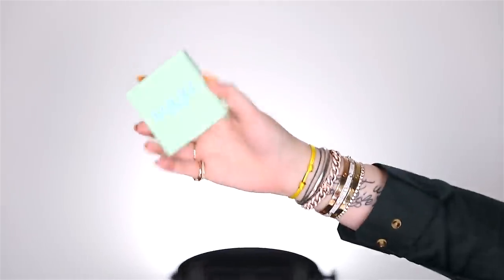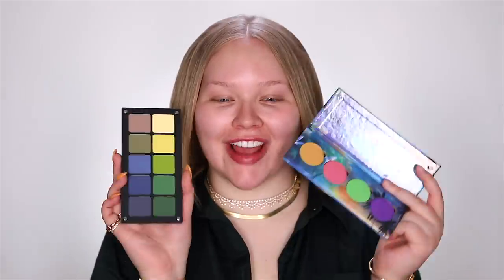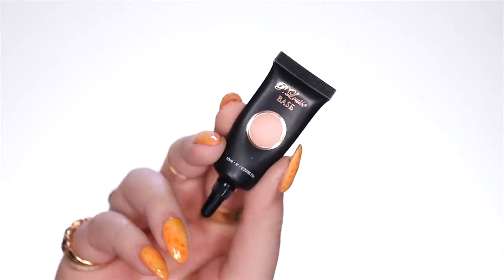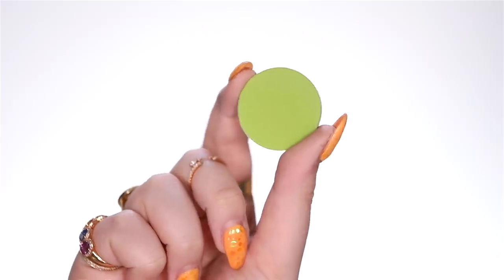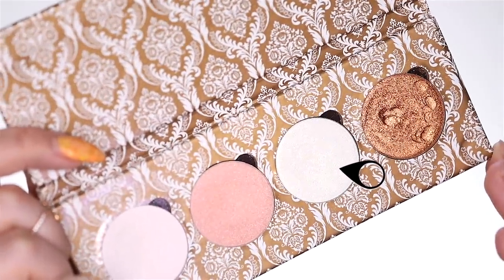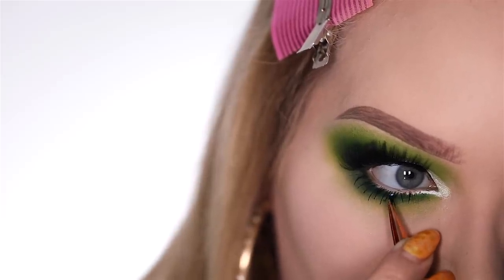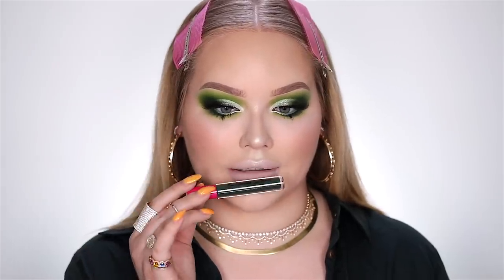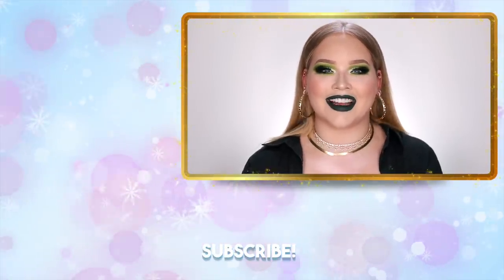THE GREEN MAKEUP CHALLENGE! | NikkieTutorials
Hello guys, it’s me Hulk Tutorials, hello! HAHA! Today I’m challenging myself and doing a full makeup look using only the color GREEN! …..and I HATE green!!! Let’s see if I can make Kermit the Frog proud!

Benefit Cosmetics BADgal BANG! Mascara (lower lashes) ‣